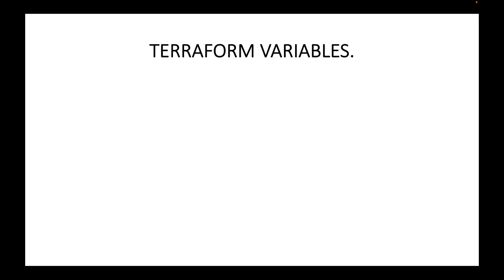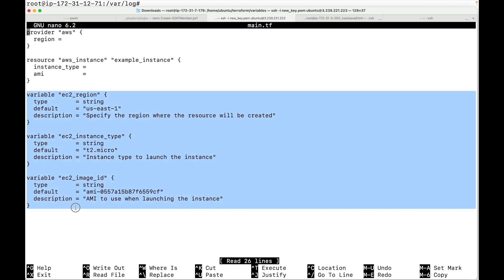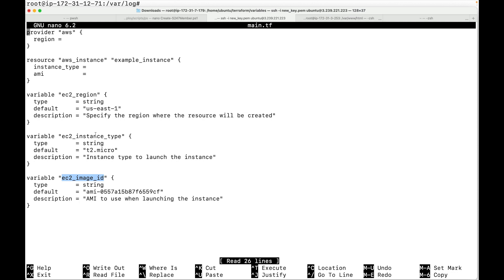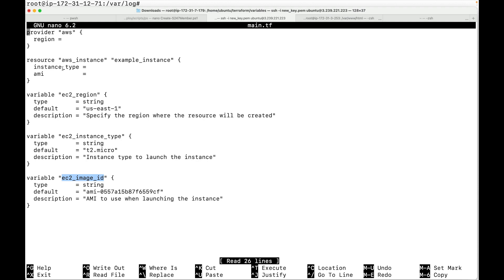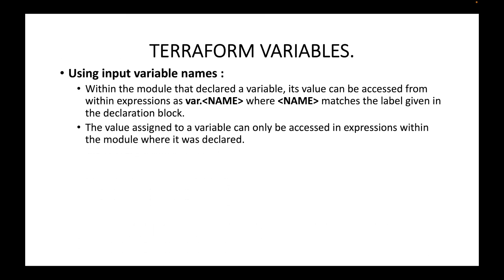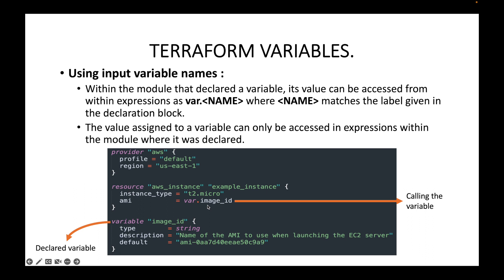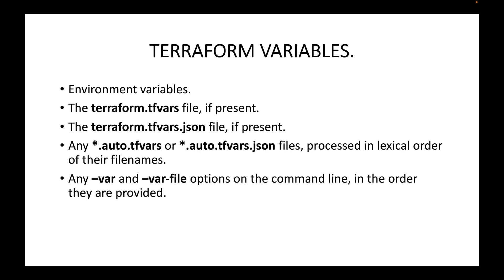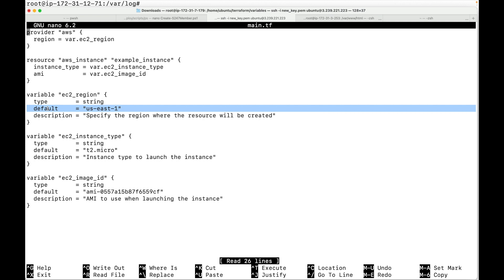Terraform | Episode 24 | Using Terraform input variable names | Calling variables in Terraform.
Hello,

In this session, we will look at how we can refer or how we can call the variables in the Terraform configuration files. We will also look at the various options that are available to pass the variable values and also the variable precedence that Terraform follows when calling the variables in the configuration files.

Happy learning!!